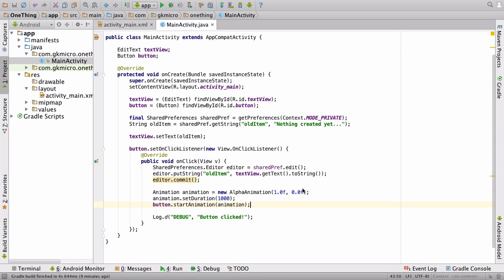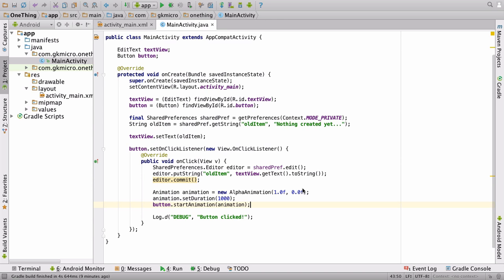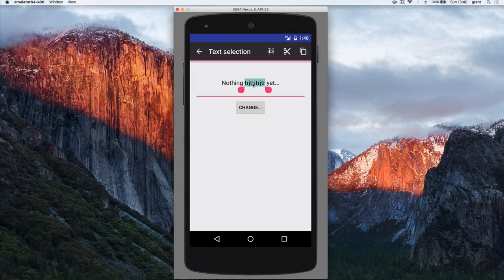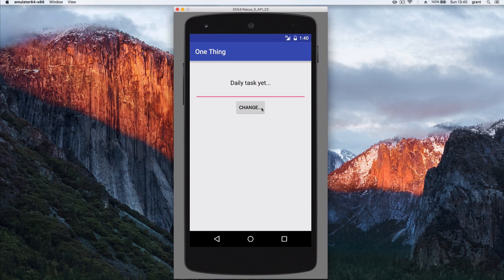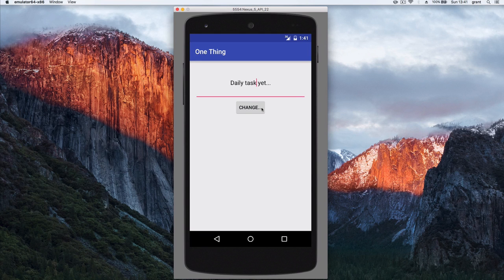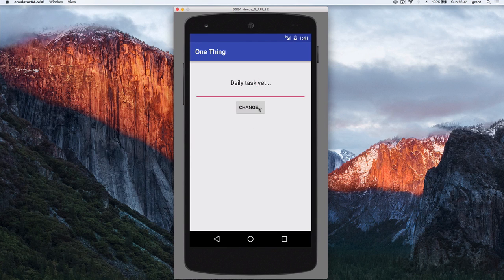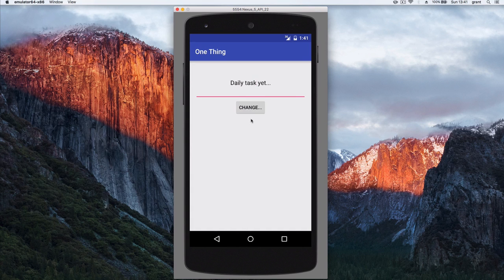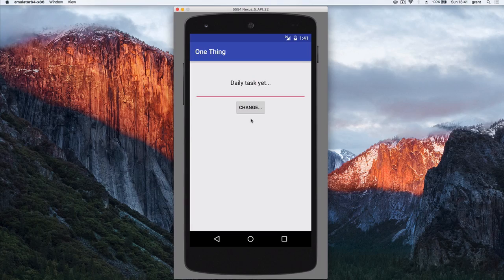1/8 - The app we will make - Android App in 26 Minutes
A quick overview of what we will make.

Get my FULL Android development course on Udemy. It takes you from beginner to published on Google Play for just $9! Use this link to purchase (normal price $199):